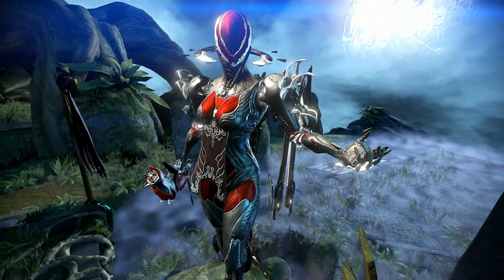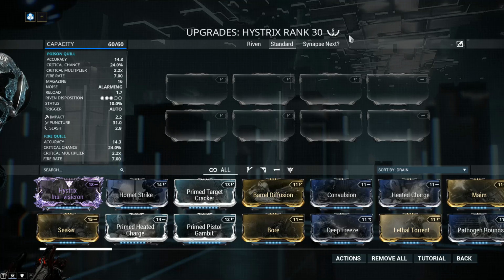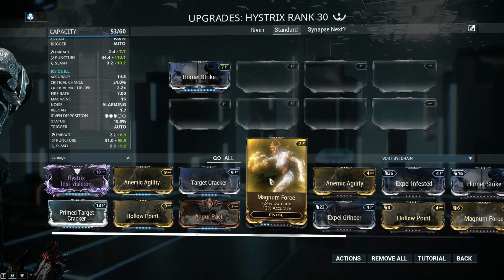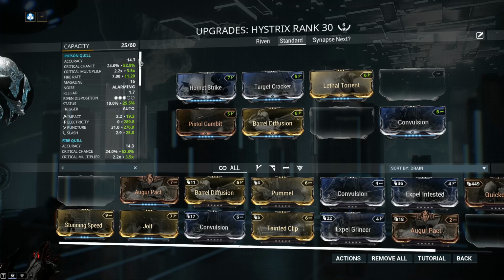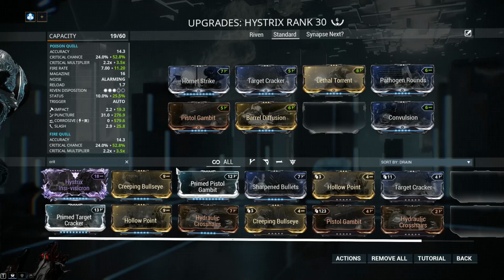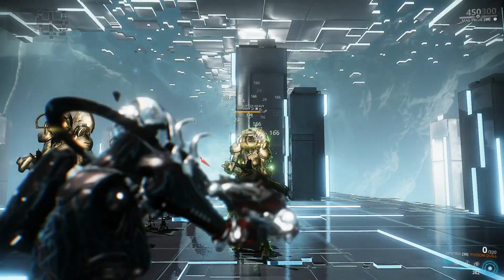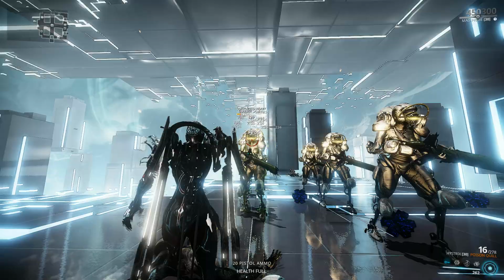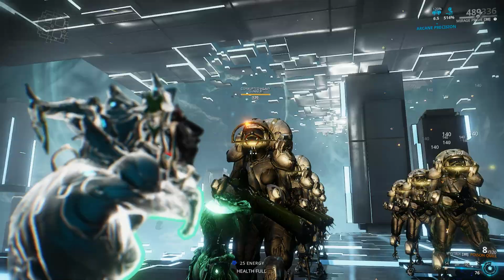Hystrix Build 2018 (Guide) - The Quill Shooter (Warframe Gameplay)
With the addition of Khora we got a new secondary weapon in the for of the Hystrix. A very interesting automatic pistol that shoots quills and swappable elemental damage with a guaranteed status proc on top. Fire, Electricity, Fire and Poisson all the basic elements are here so we can pick the appropriate one depending on circumstances.

For the most part this Build is pretty standard but I will mention that in this case the sixty-sixty mods aren't a super upgrade over the ninety mods. This is because of how the Quills function and the weapons low base status chance of only ten percent.
While the status chance may be low the critical chance and multiplier are very good at 24% and 2.2x respectively, so a crit chance crit damage riven mod will work nicely.

Overall a solid and versatile secondary weapon with a lot more punch than its low mastery rank requirement would suggest.